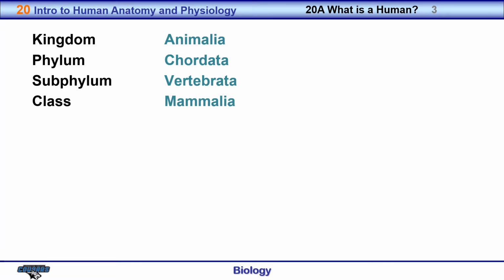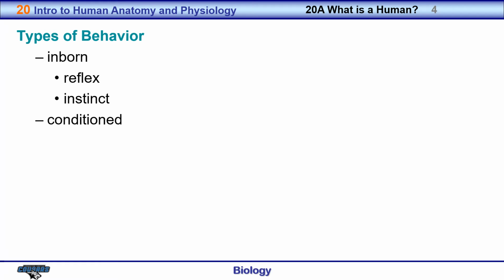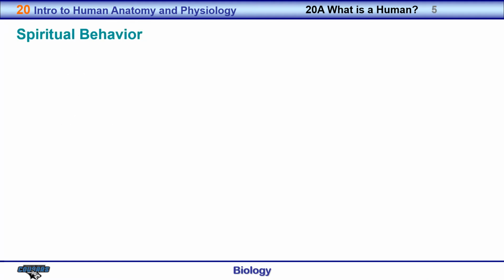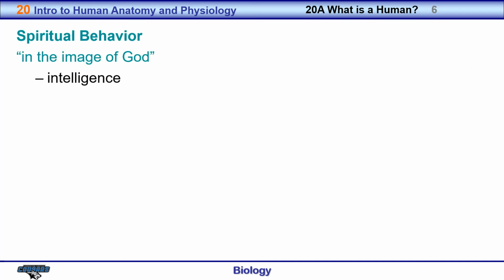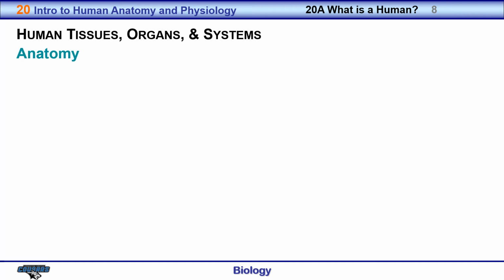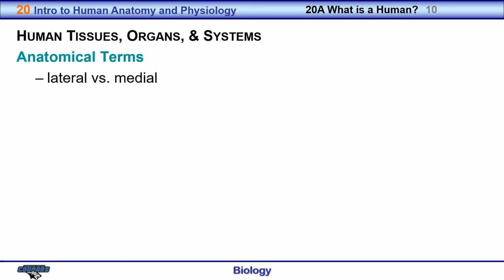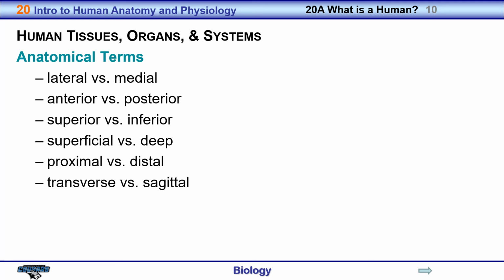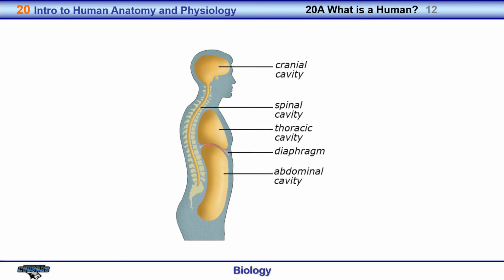Biology Chapter 20 Part 1